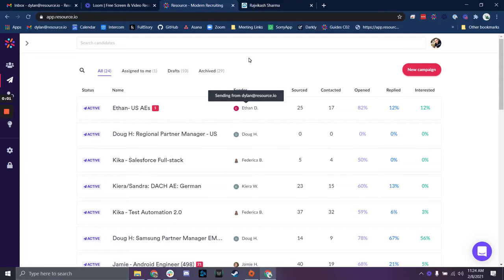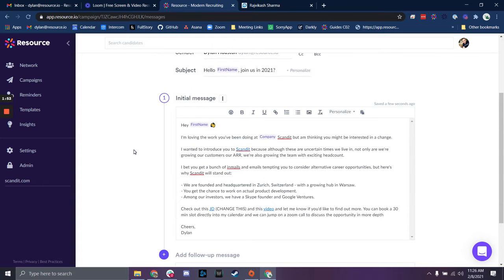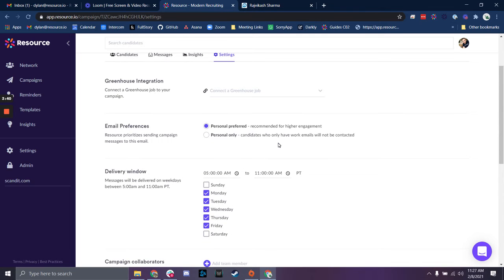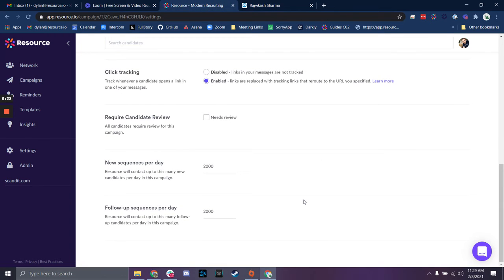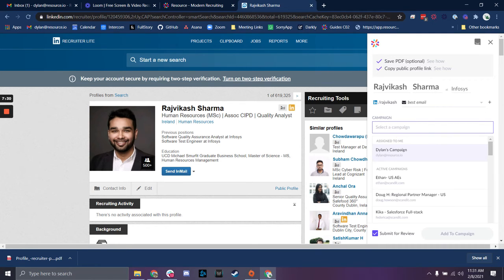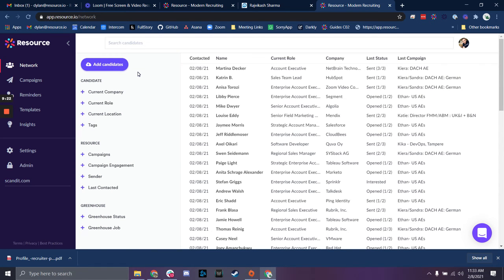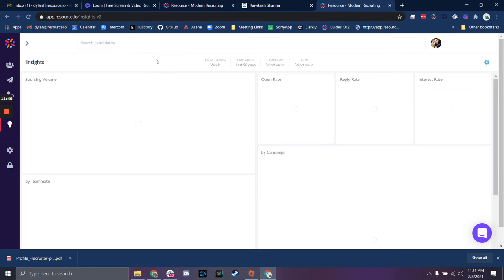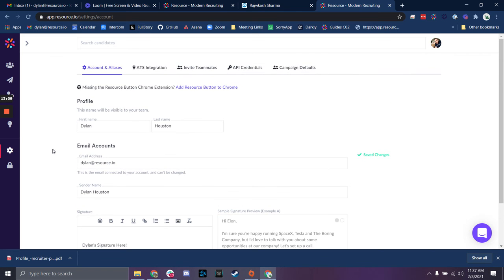Resource Outreach: The Basics!